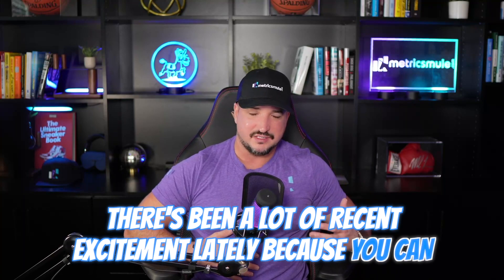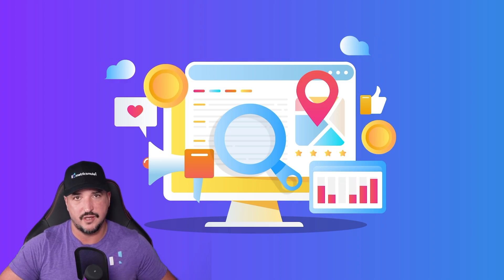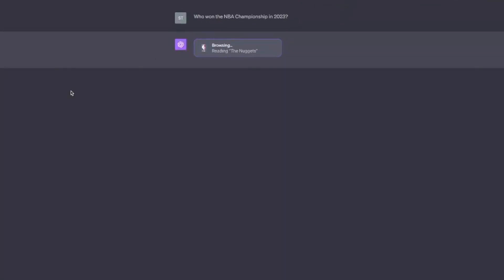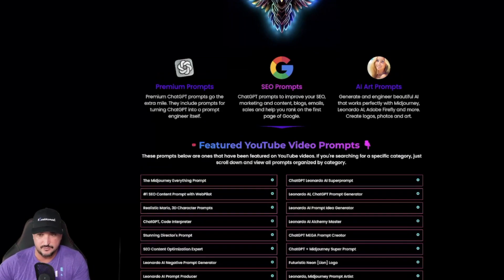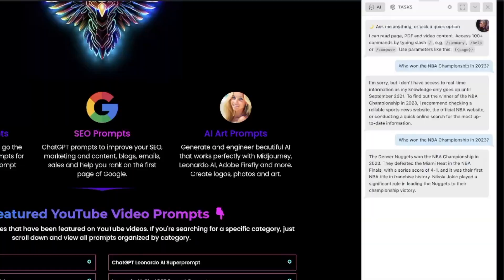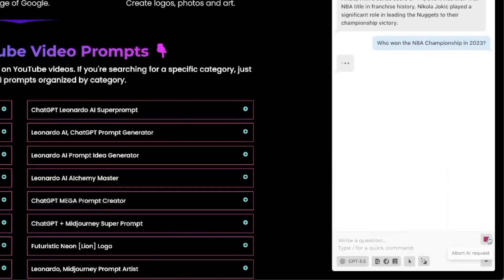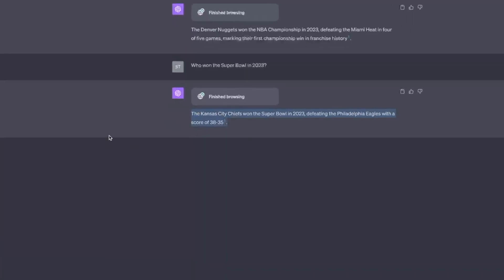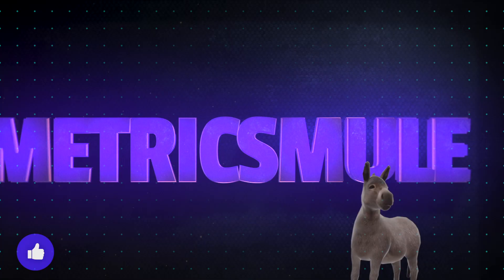There Are TWO Ways to Connect ChatGPT to the Internet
By now you may have heard that you can now connect ChatGPT to the internet. That means you no longer have to get those messages that say "I'm sorry I don't have access to real-time information before 2022, etc."

But did you know there are two ways that you can actually do this? The second way I'll show you in this video is a little bit better in my opinion.